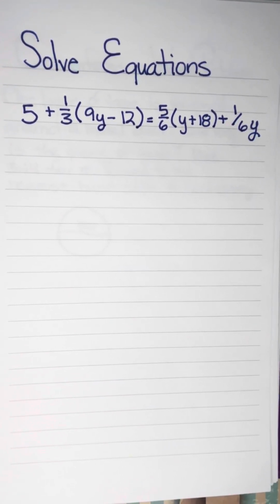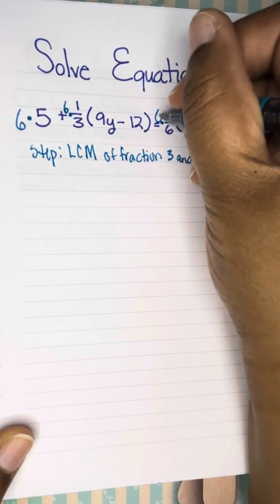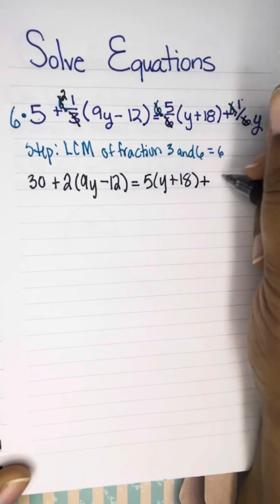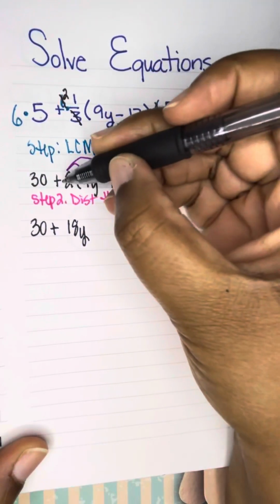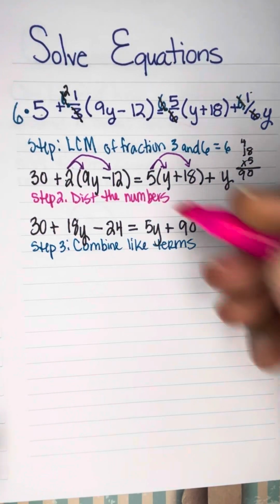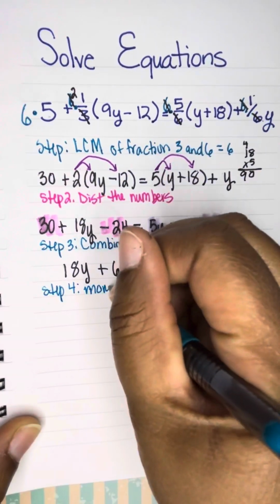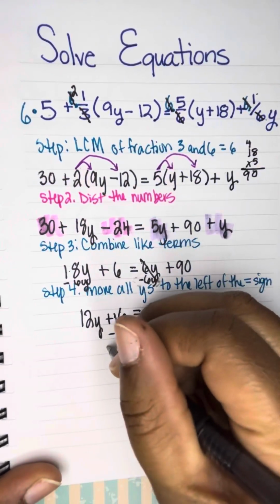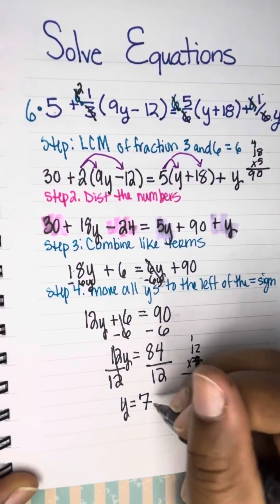How to Solve Multi-Step Equations 🔢 | Step-by-Step Algebra Guide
truggling with multi-step equations? This video will show you how to solve them step by step! 📚 Whether you're preparing for Algebra 1, Algebra 2, ASVAB, or GED math, mastering multi-step equations is essential. Learn the best strategies to simplify, balance, and solve equations like a pro!

🔹 What You’ll Learn:
✅ How to simplify both sides of an equation
✅ Using the distributive property and combining like terms
✅ How to move variables to one side
✅ Solving equations with fractions and decimals

💡 Perfect for: Students, test-takers, and anyone needing a refresher on algebra!

Tutoring available: